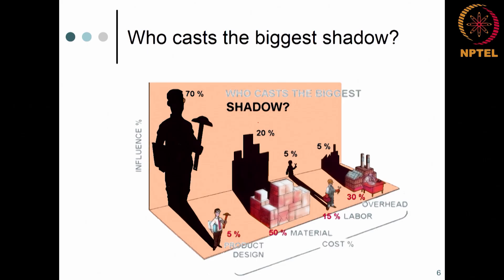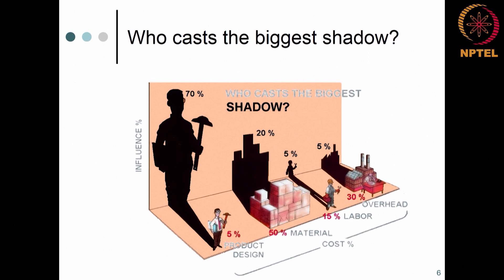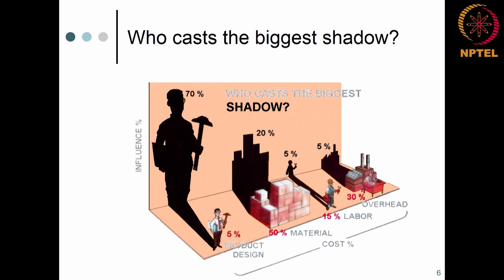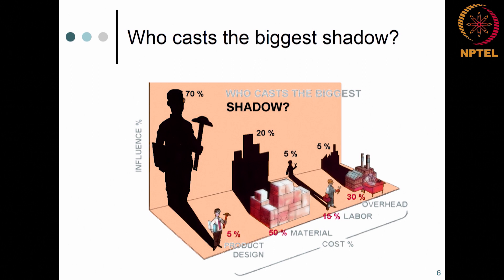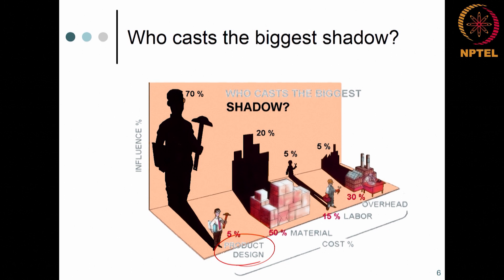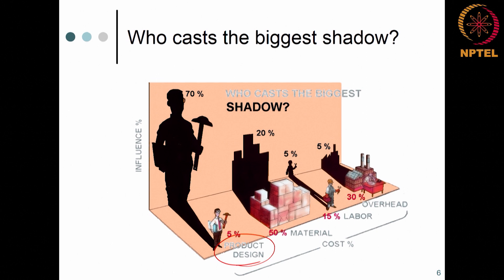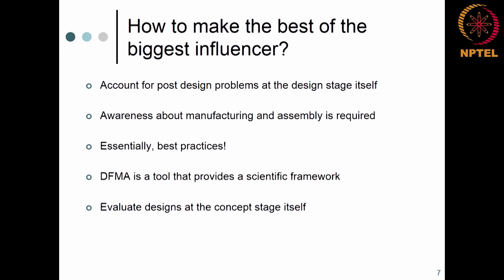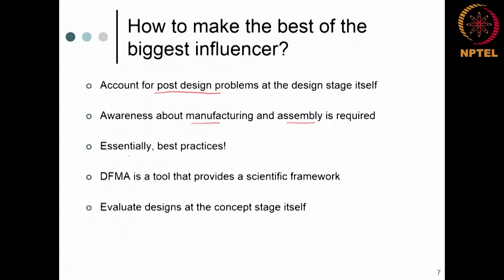Lecture 28 - Accounting for Manufacturability and Assembly in Design – An Overview